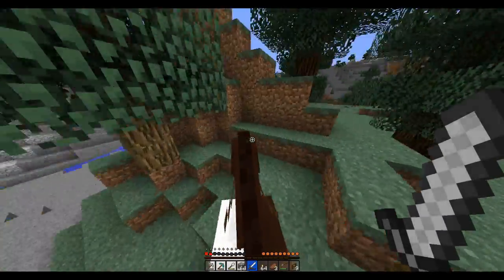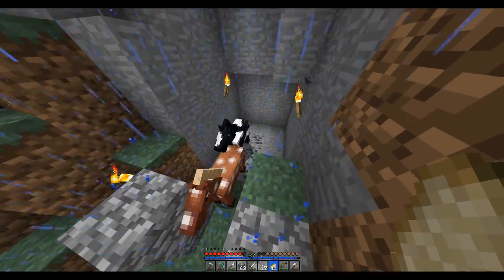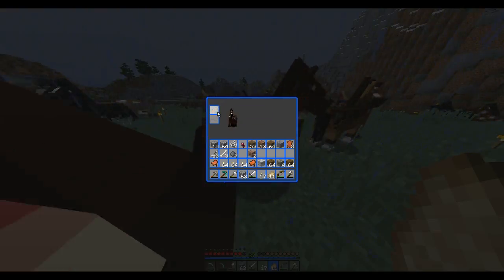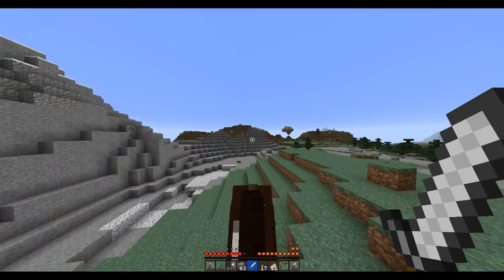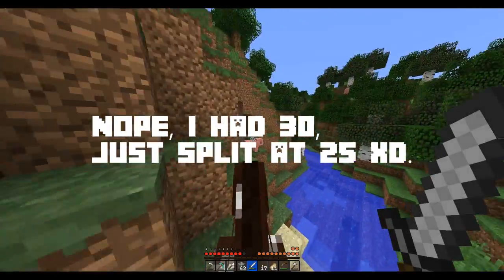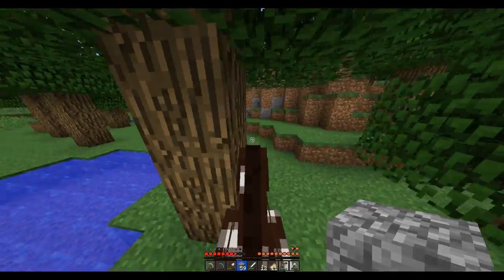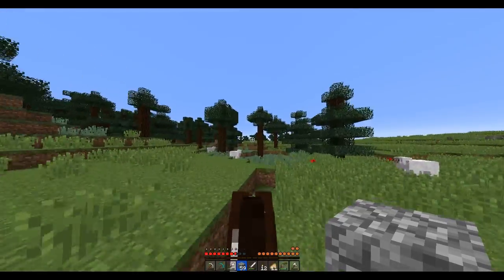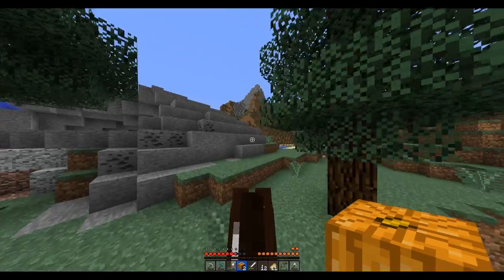Minecraft - Horus SMP Server - 3 - Lost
In this episode we go on an adventure! What will happen? READ THE TITLE!

I am now editing out swears.
If you find any I didn't edit out please inform me. Thanks!
Oh yeah also I kinda lost track of editing... anyways the next 3 videos are about 3 weeks old. Sorry.
(Update will come in episode 5.)